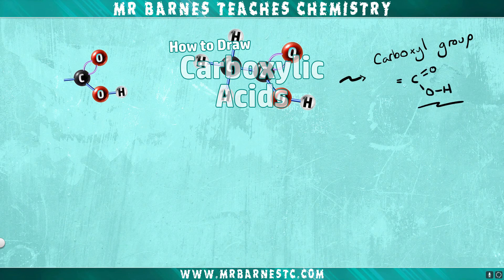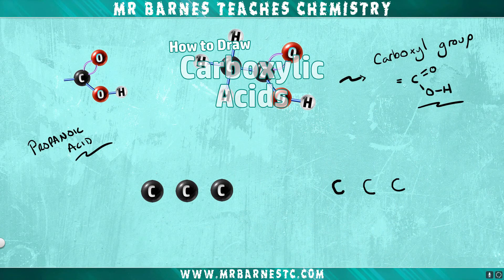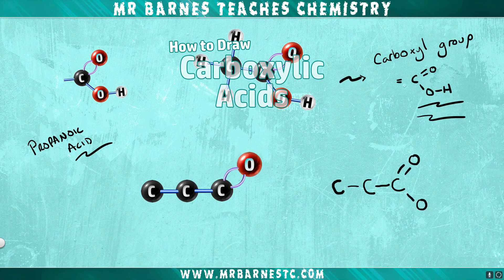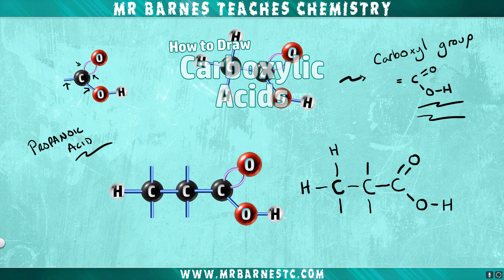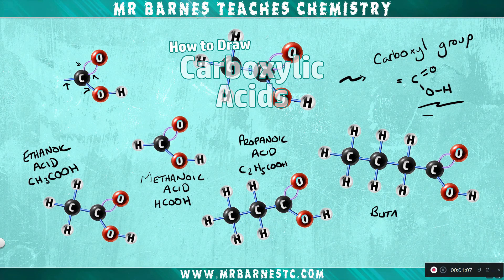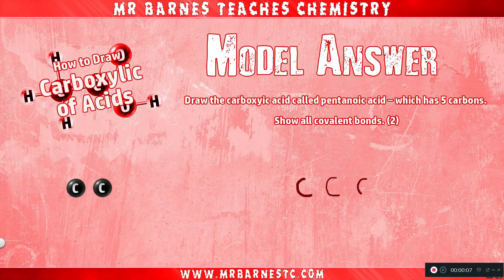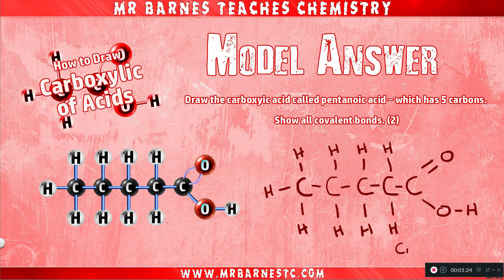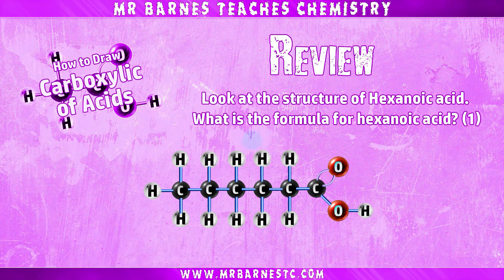How to Draw Carboxylic Acids! Separate Chemistry GCSE 1-9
Hi all. This quick video looks at how you can draw the structural formula for any carboxylic acid (not including dicarboxylic acids) when you know the number of carbons.

Review Answer:
C5H11COOH